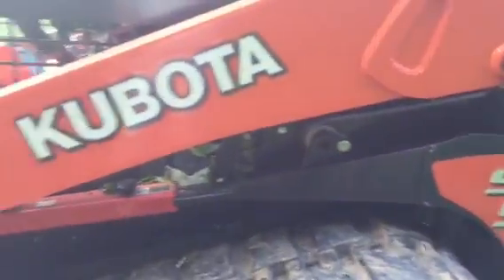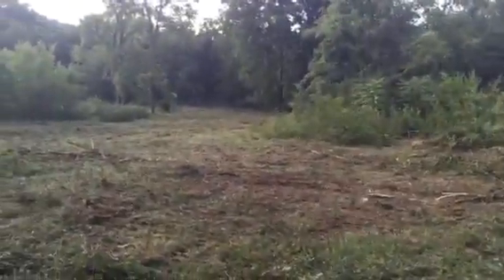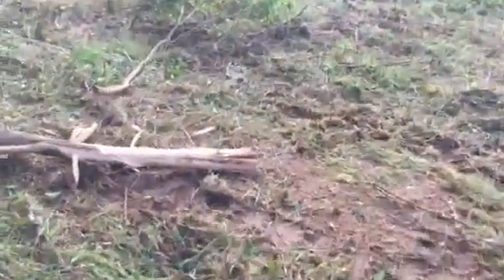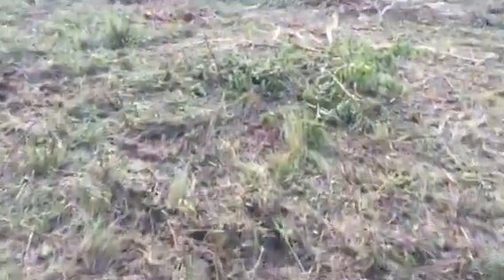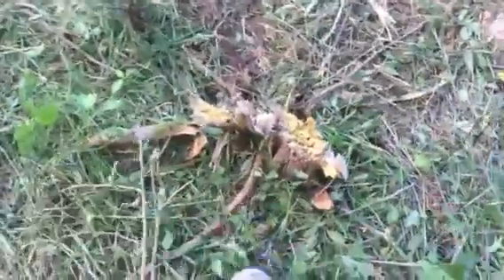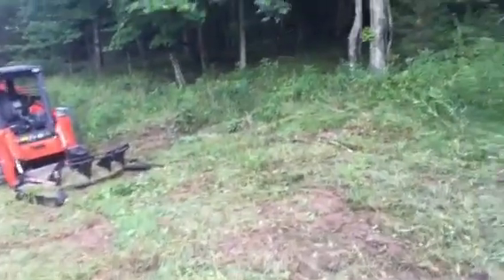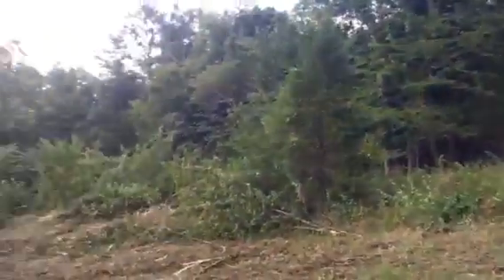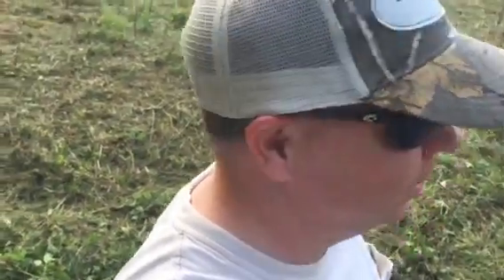Creating a new food plot on the farm